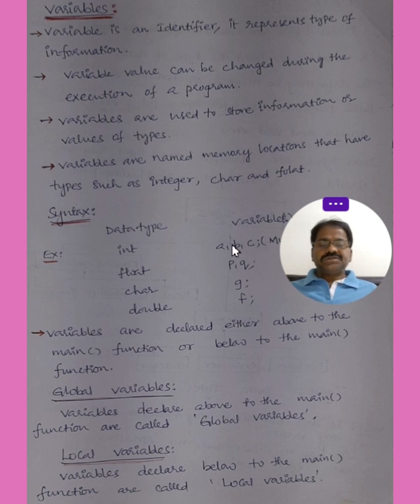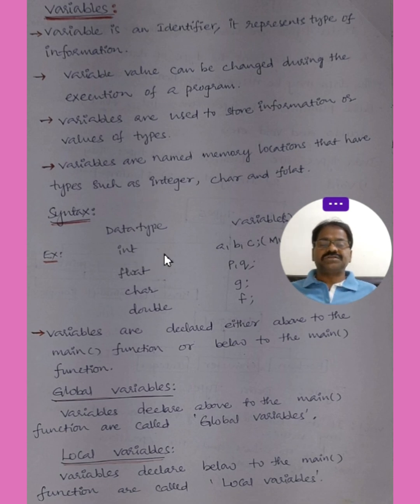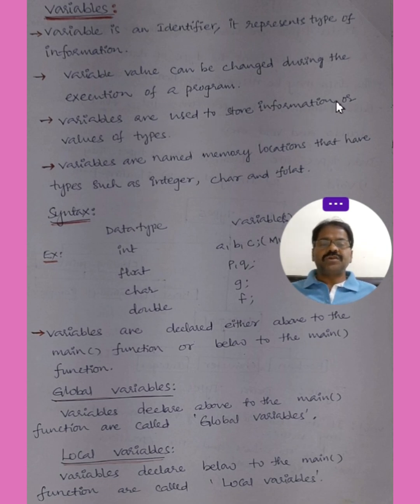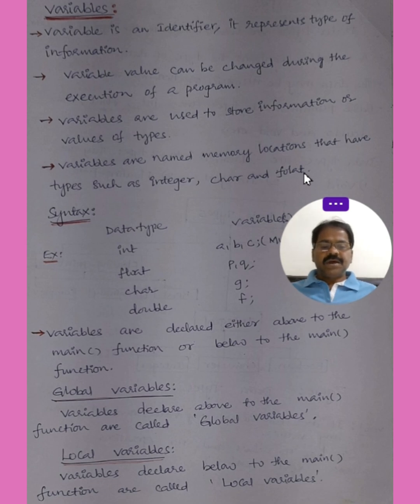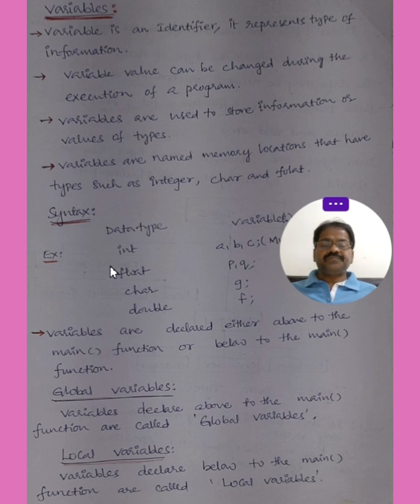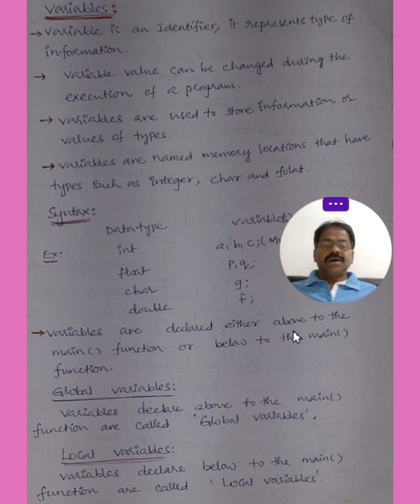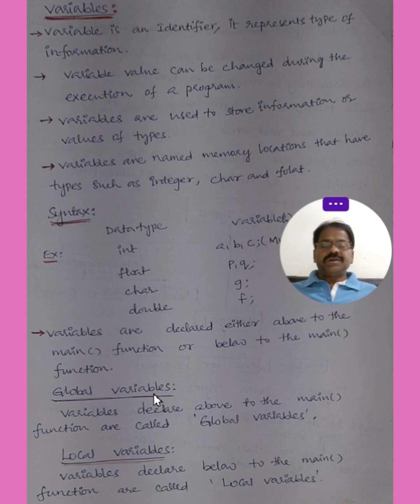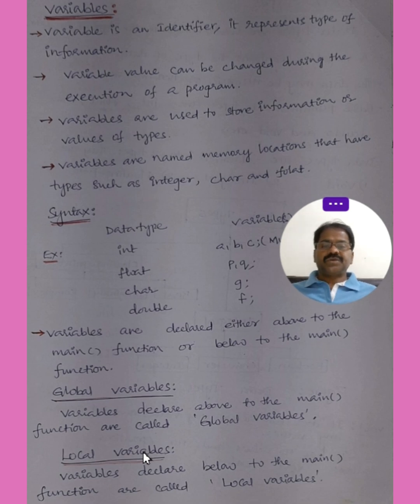VARIABLE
Variabe in 'C' Language represents an Identifier( Name ).